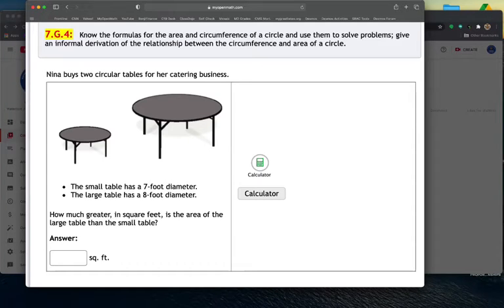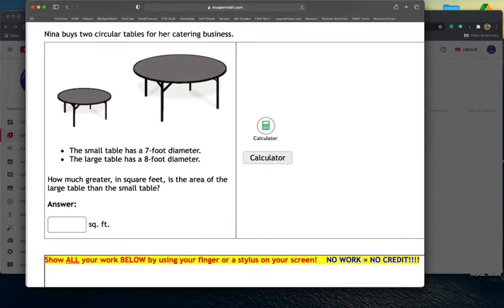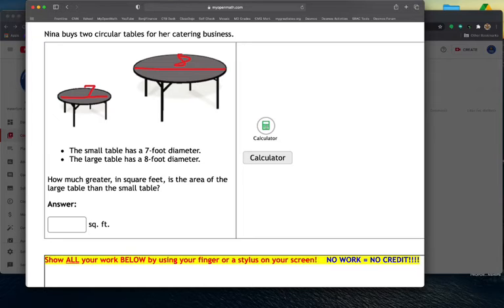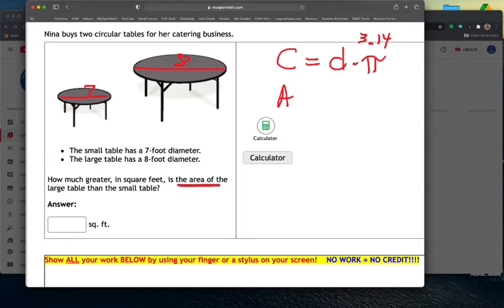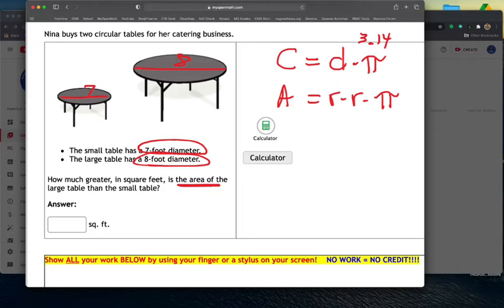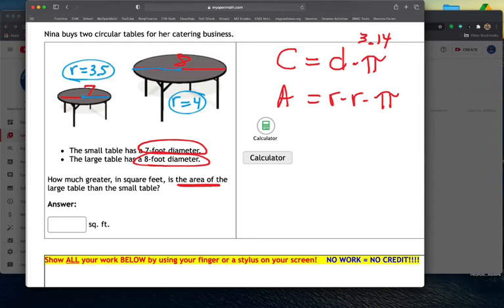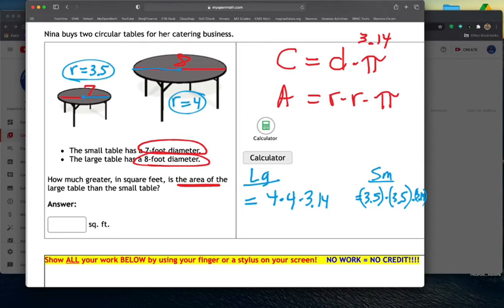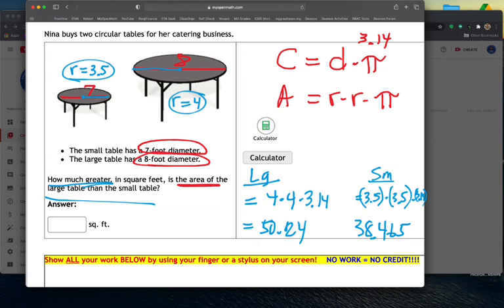7.G.4 Area of a Circle